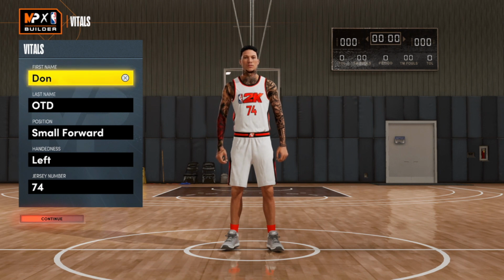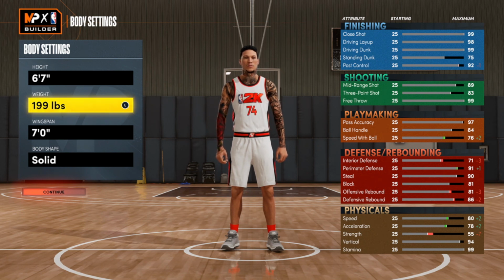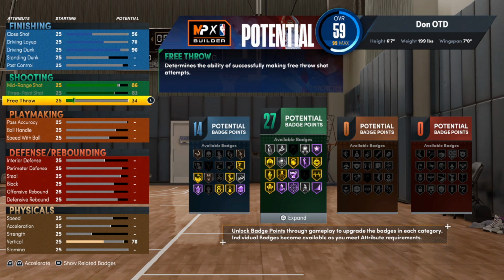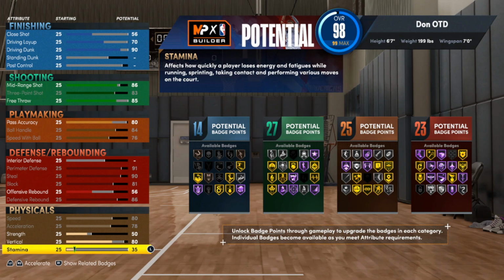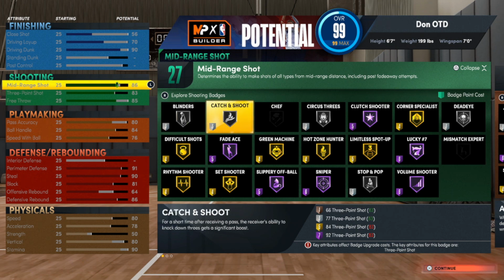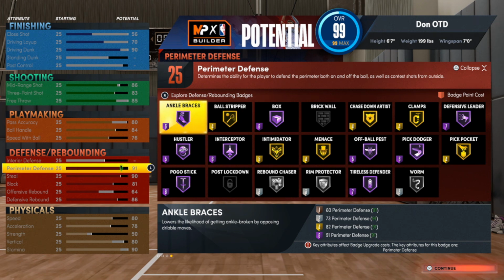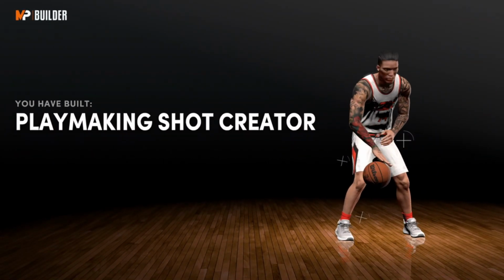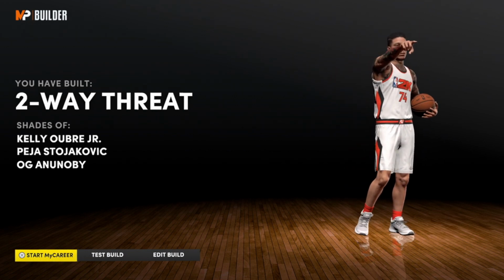CRAZY LOCKDOWN BUILD!!! Best Small Forward Build 2k22 Next Gen.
Best Small Forward Build 2k22 Next Gen. Best Lockdown Defender Build 2K22 Next Gen. If you like NBA 2k22 build videos you will absolutely love this channel and you should consider hitting that subscribe button and turn on post notifications in order to be a part of my notification squad and have my videos show up for you every time I drop a brand new build.